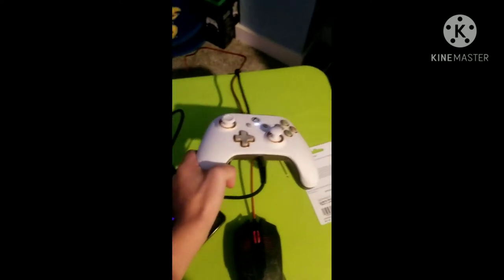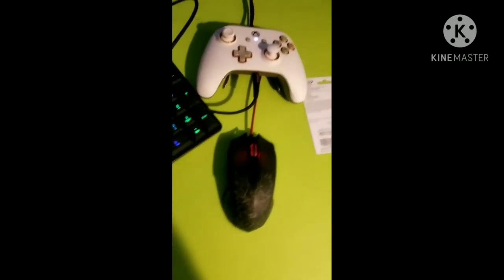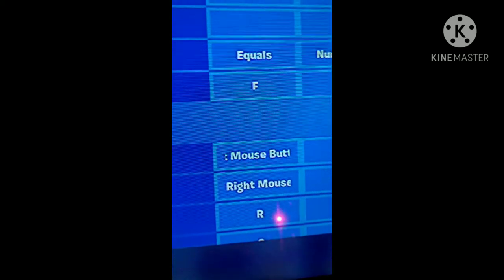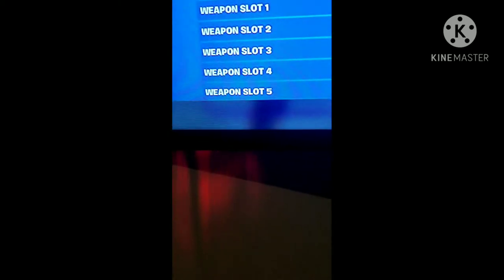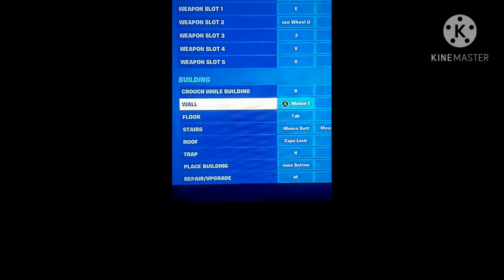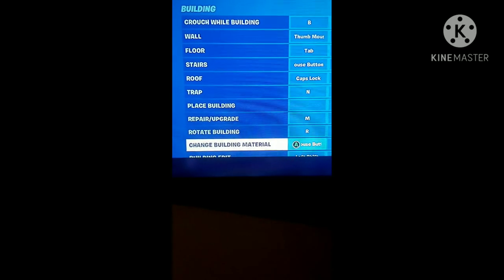my first gaming keyboard and Mary christmas 🎁